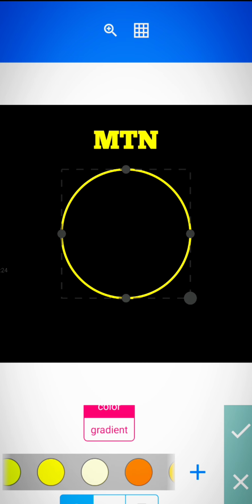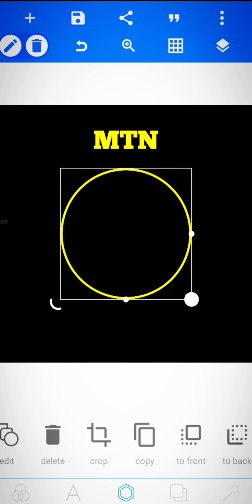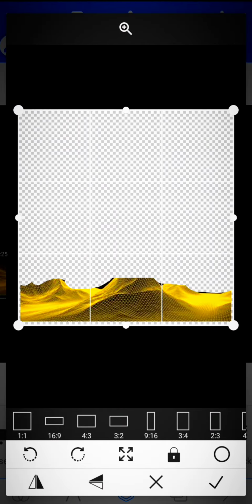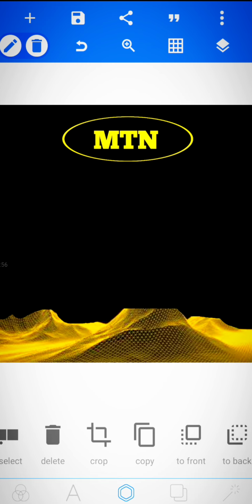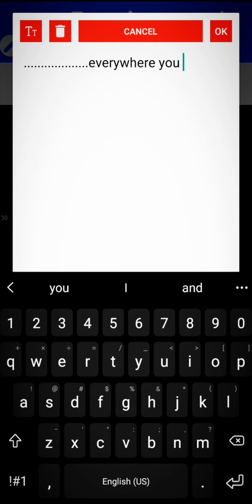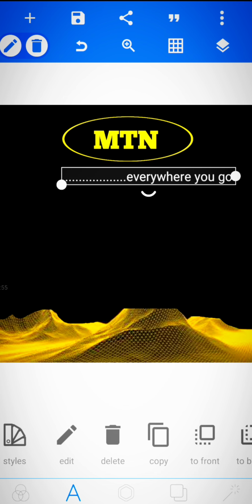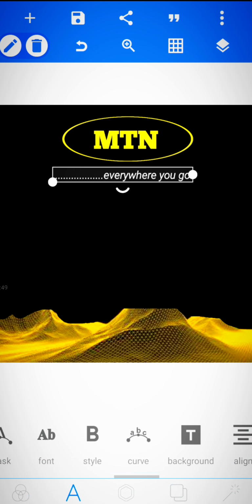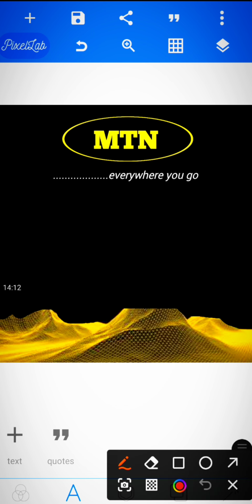MTN THUMBNAIL FLYER DESIGN WITH PIXELLAB ( Ep02 Smartphone Graphics Designing)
📱 MTN Thumbnail Flyer Design Using Pixellab (Beginner Guide - Ep02)

Welcome to KJA Graphics! In this video, you’ll learn how to design a professional MTN-themed thumbnail flyer using just your smartphone and the Pixellab mobile application.

This beginner-friendly tutorial (Episode 02) guides you step by step to help you master mobile graphic design.

🎓 Whether you're new to graphic design or looking to sharpen your skills, this tutorial is perfect for you.